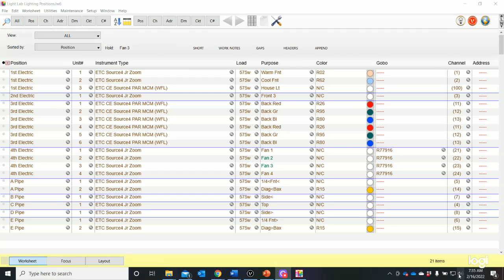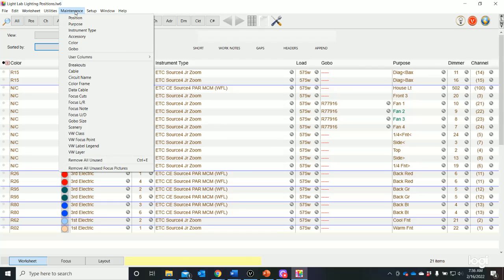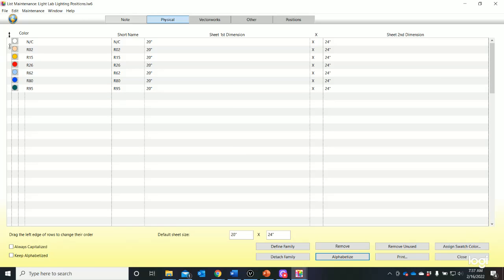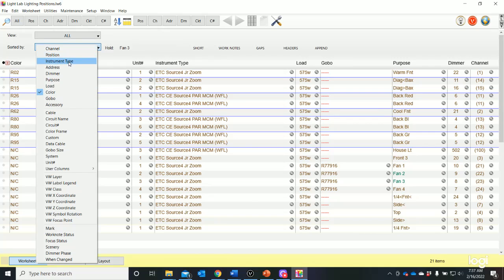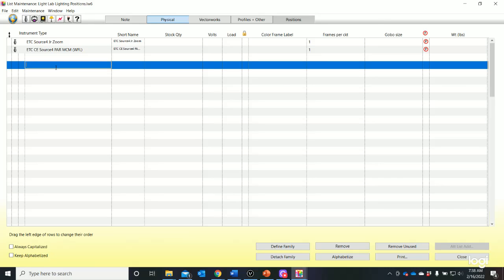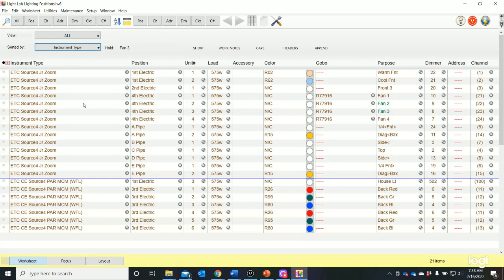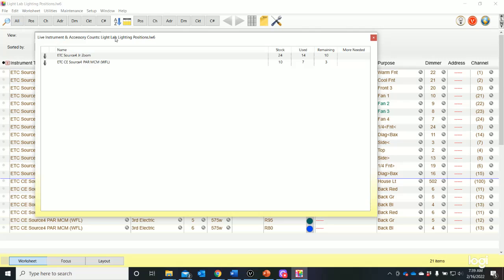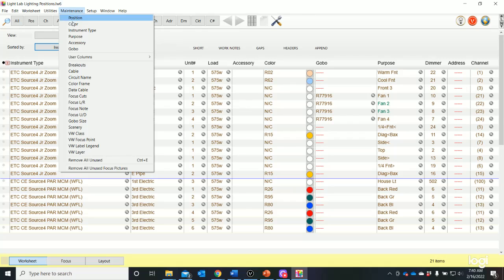VW Lighting Lightwright 6 Color and Inst Maintainance